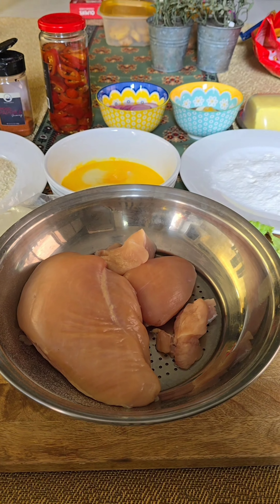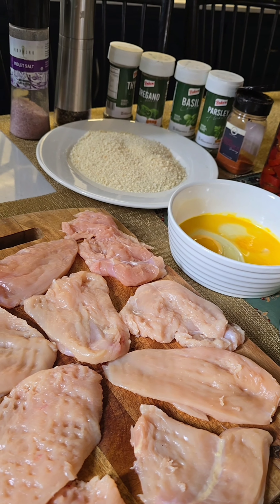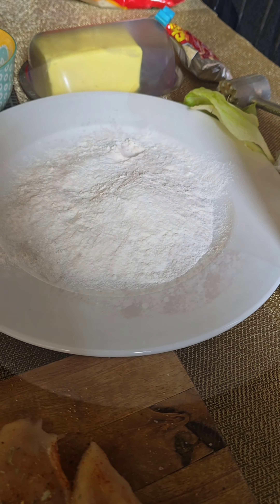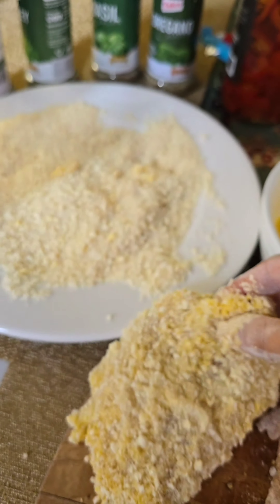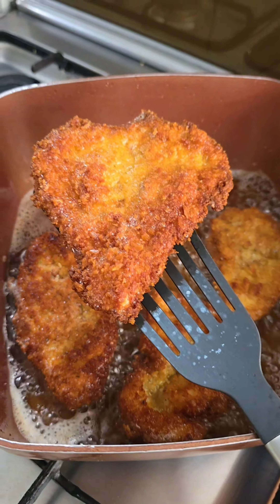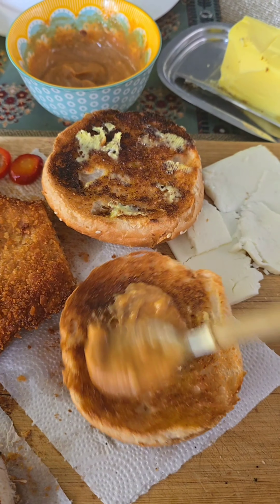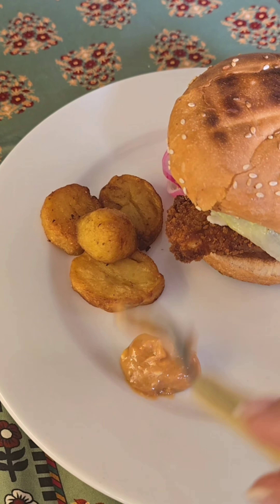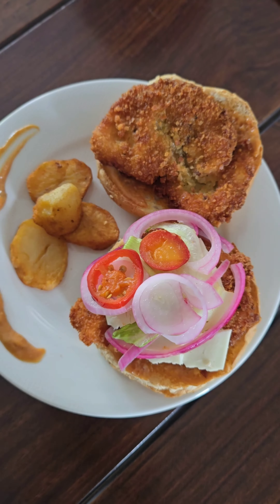Fried Chicken Burger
Fried Chicken Burger. Crispy on the outside, juicy inside. Perfect lunch for your fam. I shallow fried the chicken. You may bake or use an air fryer for a healthier option. Do try this simple recipe, and pls let me know what you think in comments below.
Ingredients ⬇️
300 grams boneless fillet 3 inches long cut into 1/4 "slices.
Season chicken with 1 tsp each salt, pepper, paprika powder & garlic powder, 1.5 tsp mixed herbs (thyme, oregano, basil, parsley).

1/3 cup flour, season with salt/pepper/paprika powder. You may use red chilli powder if you like it spicy.
Dredge (coat) the chicken in flour, then dip into beaten egg, then press into a plate of Mr Barns or Panko breadcrumbs.

Shallow fry for 2 mins. Thin slices of chicken cooks fast. Place chicken on a bun of your choice. You can butter the bun, add sauce, lettuce leaves, jalapeno, cheese slices etc.
Eat while hot. I made a sauce of mayo/mustard/ketchup/chilli garlic. I also added onion rings, which I marinate in vinegar for 1 hour before using.
I par boiled and fried potato wedges, season with salt and pepper, garlic powder, red chilli powder, and even a squeeze of lime.